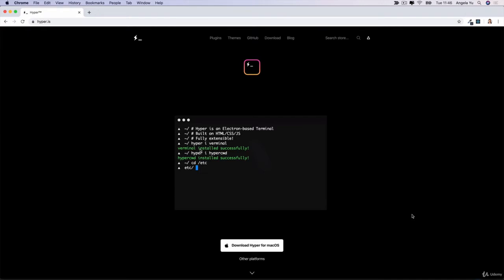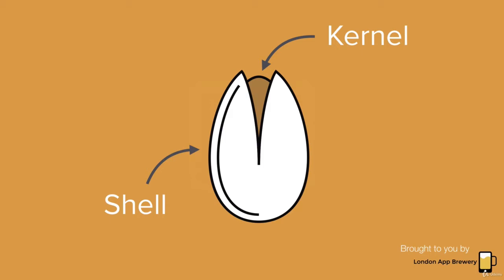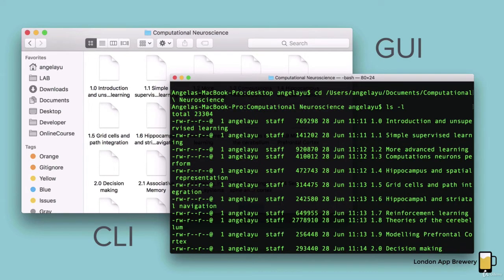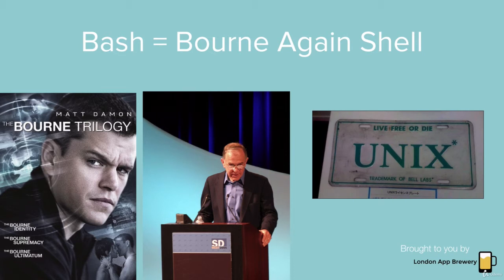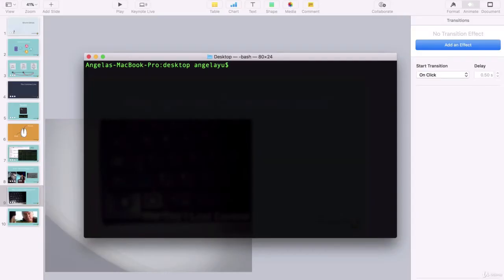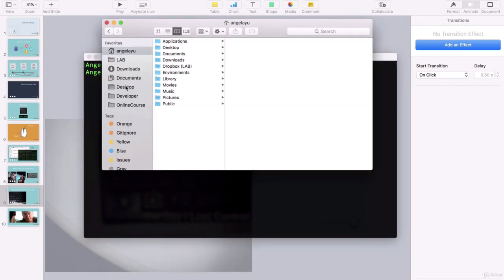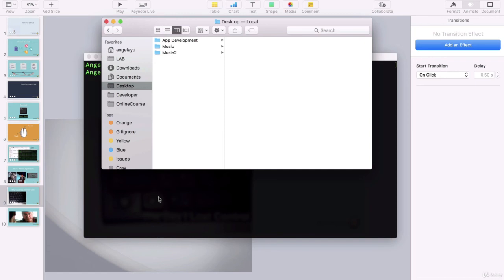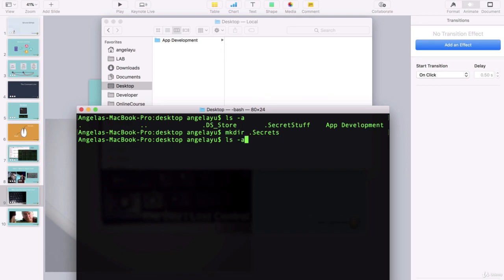Chapter - 14 || Understanding the Command Line Long Live the Command Line! || #140